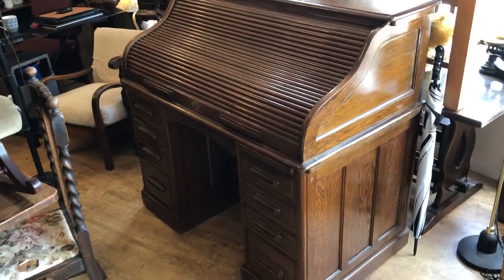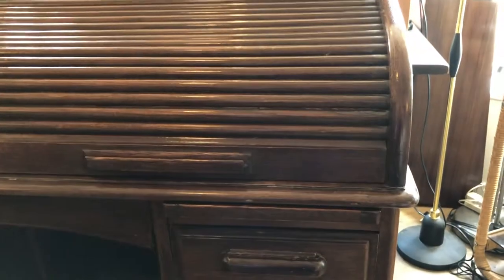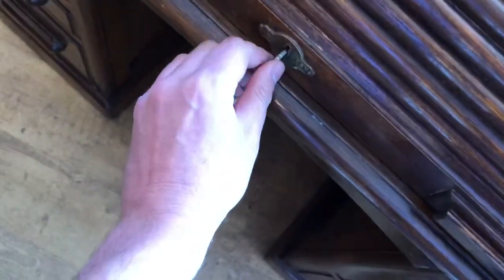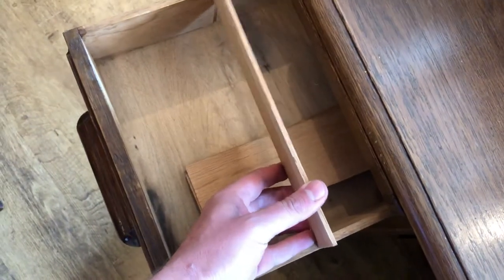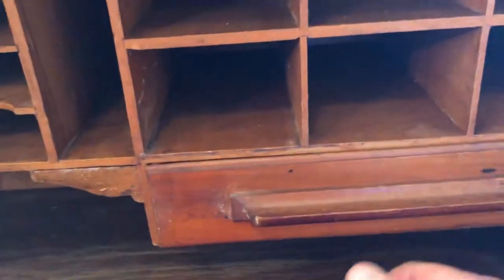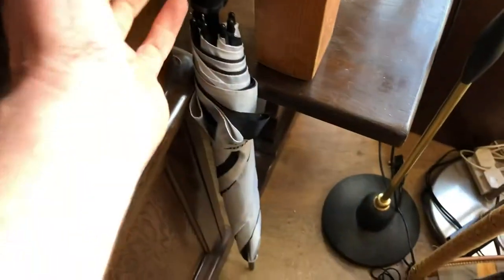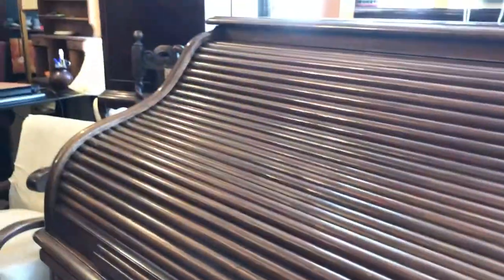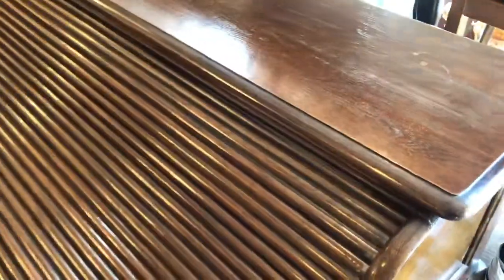Antique The Lebus Roll top desk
A quick video guide around this desk from Eastbourne’s house clearance shop